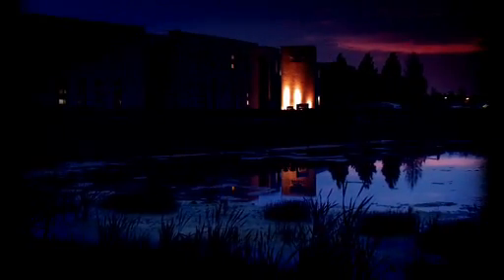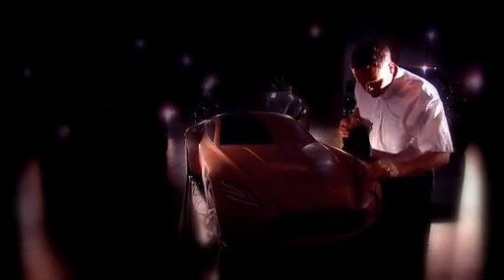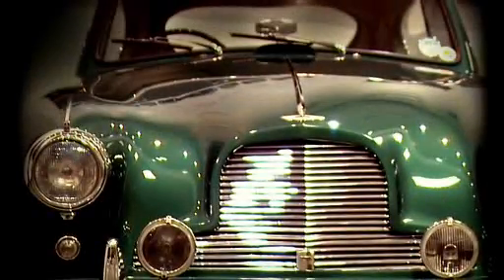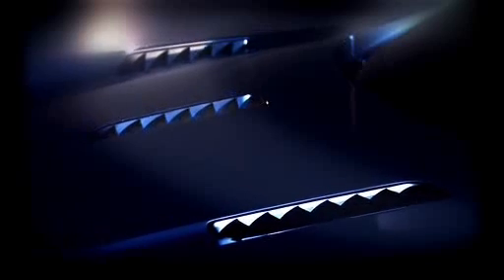Aston Martin One-77 Episode 2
The second video in the series to outline why the One-77 is so special to Aston Martin.